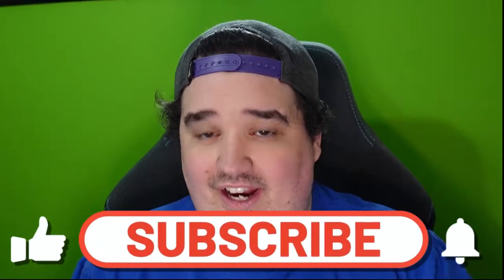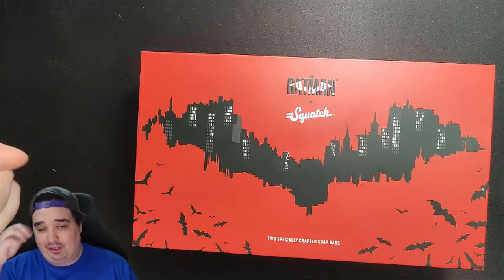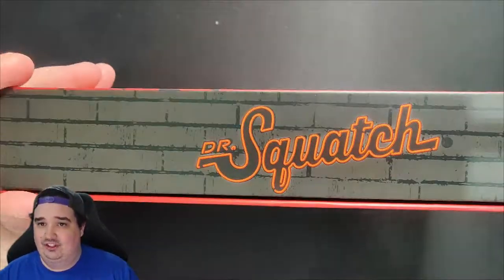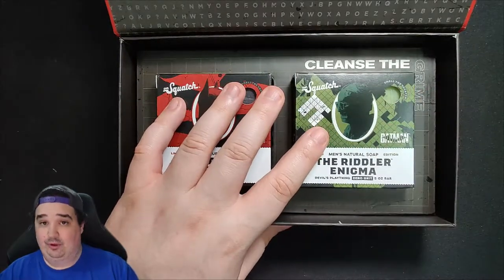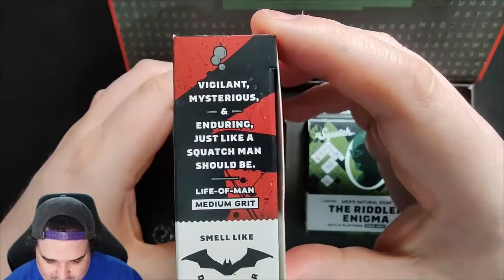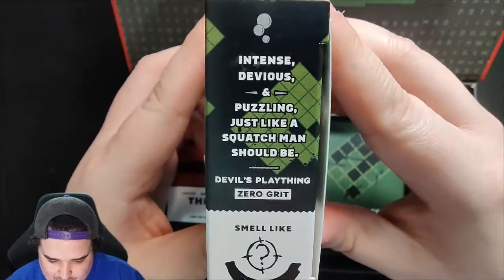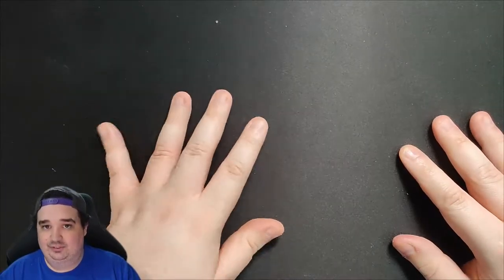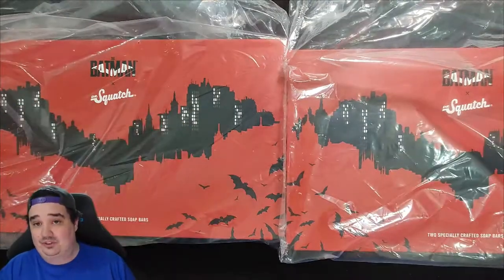*UNBOXING* DR. SQUATCH X THE BATMAN!!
ALSO IF YOU WOULD LIKE TO SEND ME STUFF TO TRY, OPEN, EAT(WITHIN REASON) OR "SPONSOR" A VIDEO I WILL SHOUTOUT ANYTHING YOU WANT!

WISHLIST TO HELP THE CHANNEL!

 - Dr squatch!

Oneplus!